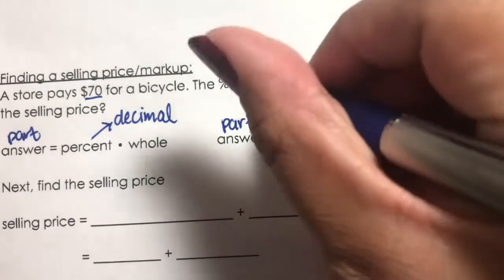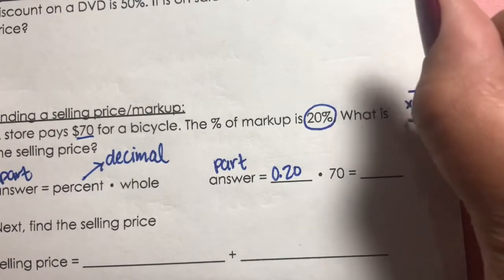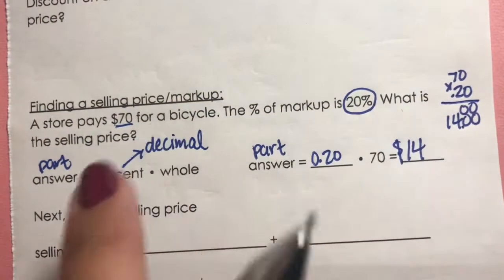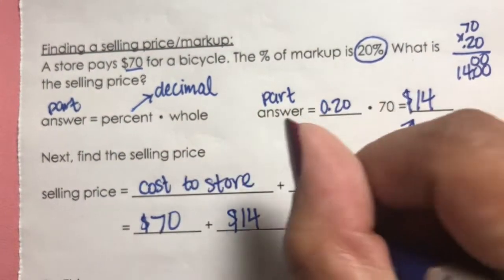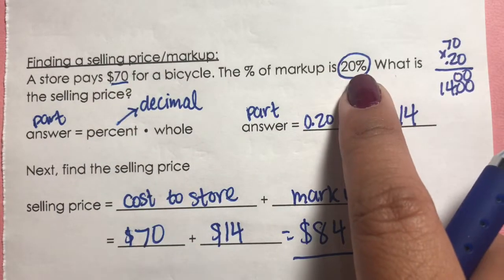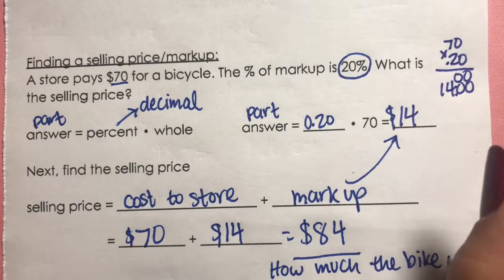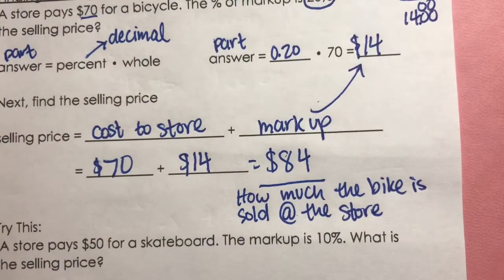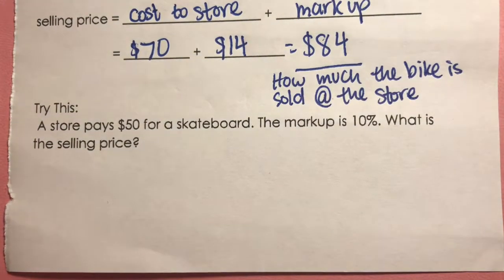Discounts and Markups (Pt. 3)